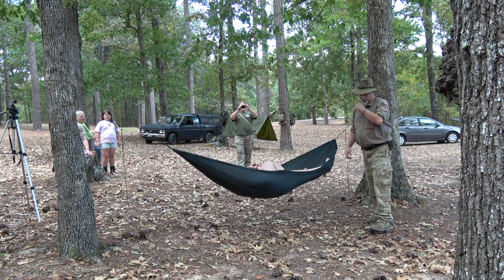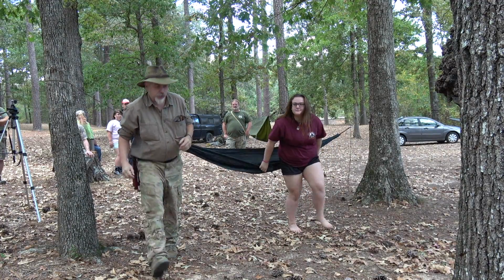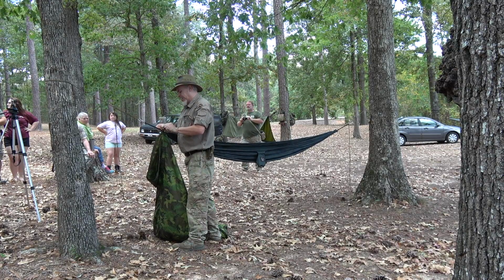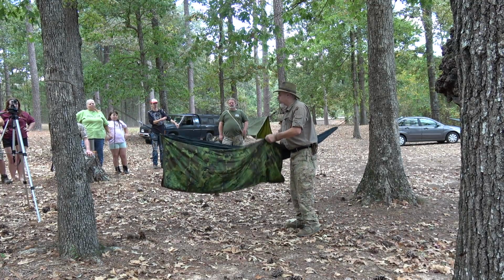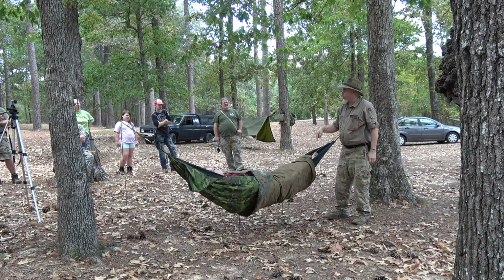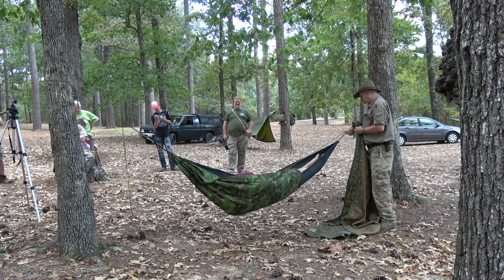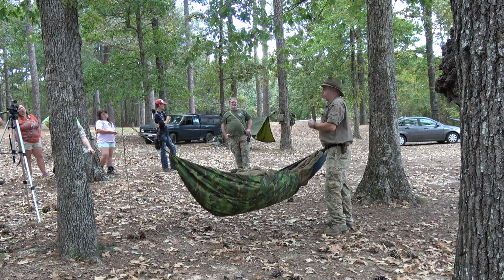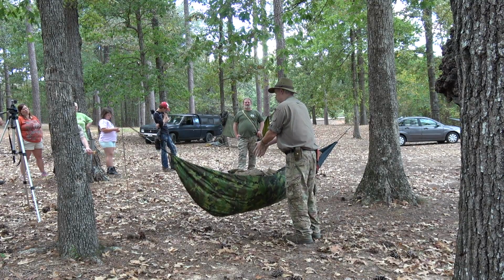Cheap underquilt for a hammock demo - MuddyTigerOutdoors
Taking a look at this awesome idea for a budget friendly under a quilt for Hammock.
 This video was recorded and published with the permission of Blackoracle69.

*This video was recorded with a SONY FDR-AX53 camera and/or a GoPro hero 3*